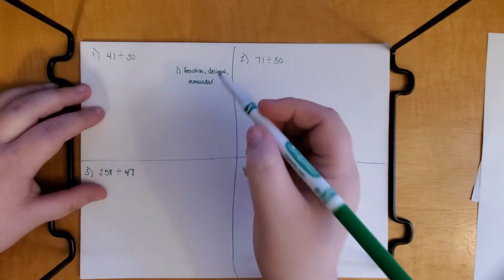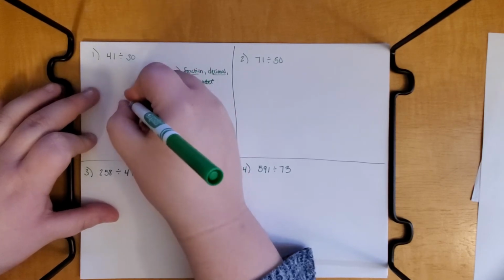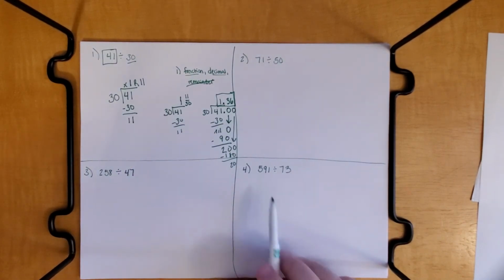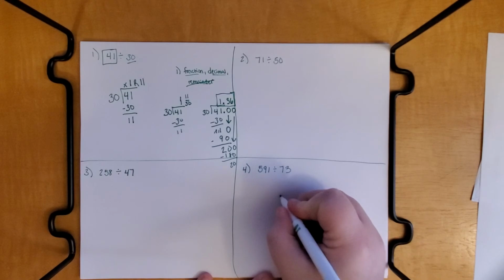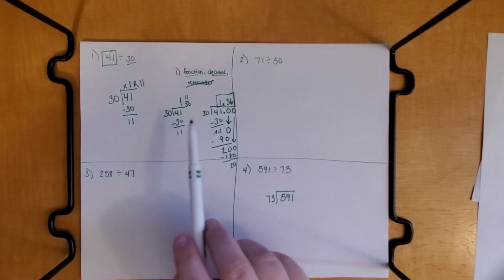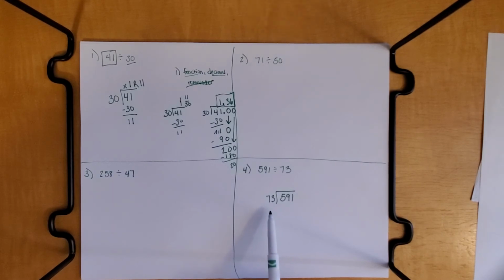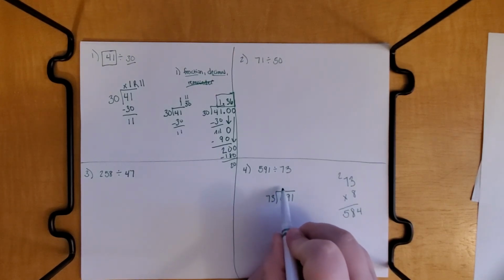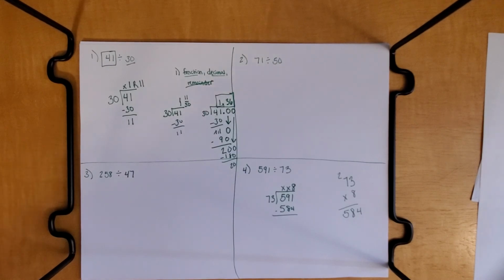Week 4, Day 5 - Number Talk